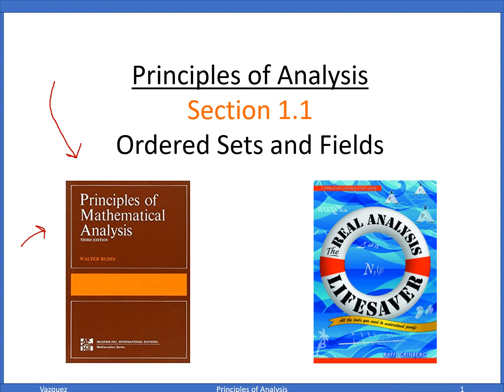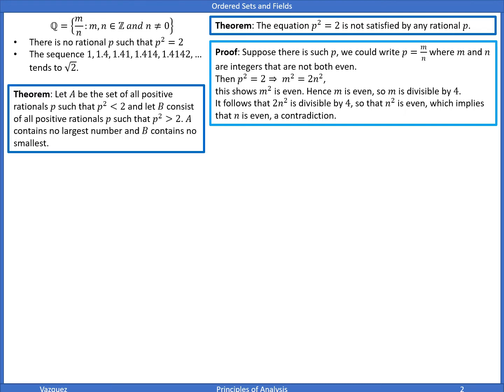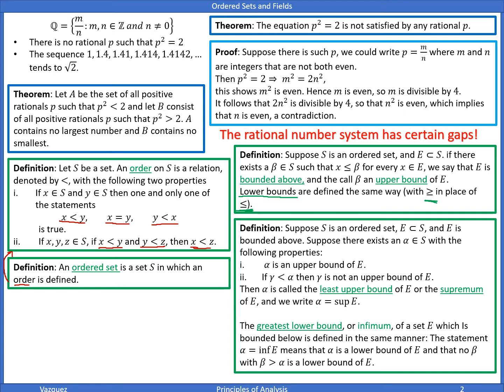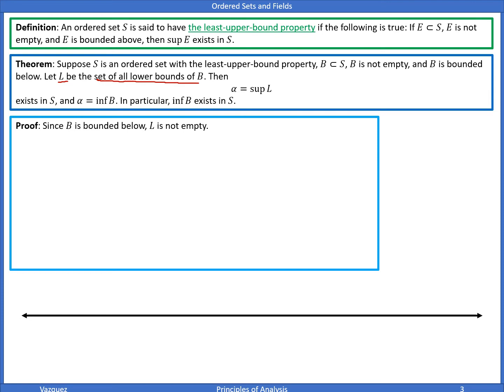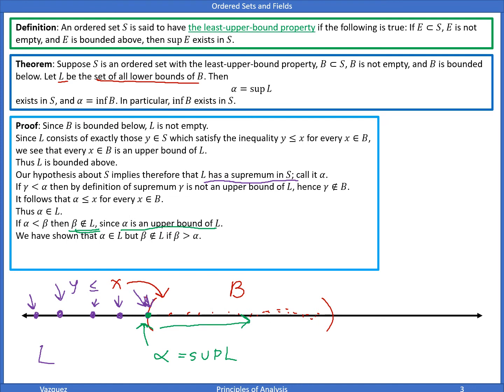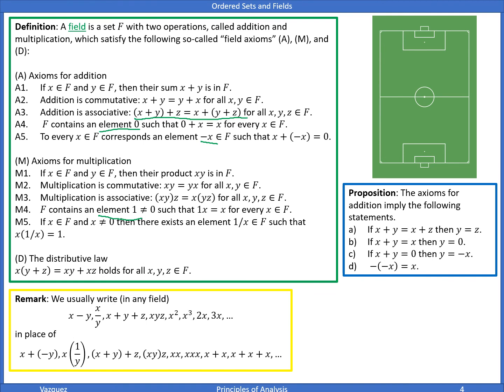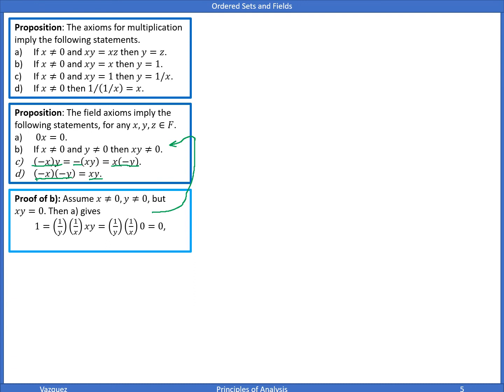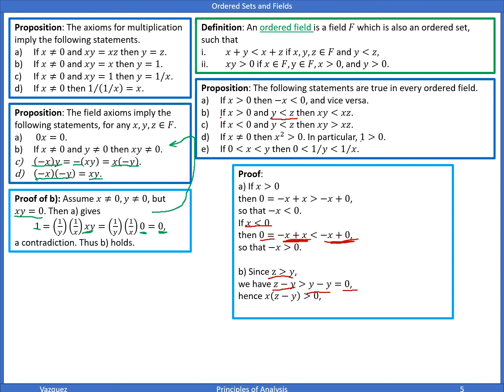1.1 Ordered Sets and Fields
Section 1.1 Ordered Sets and Fields (Principles of Analysis)